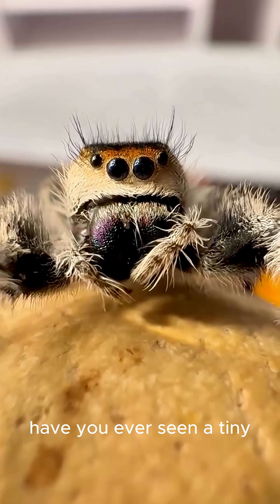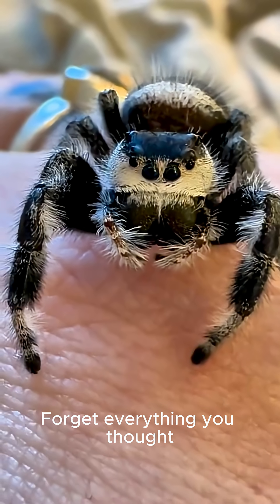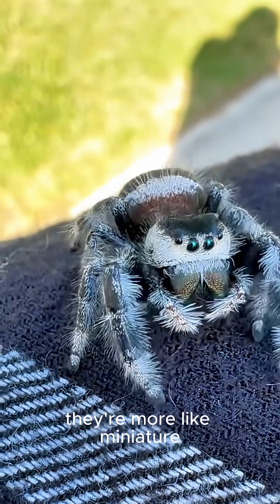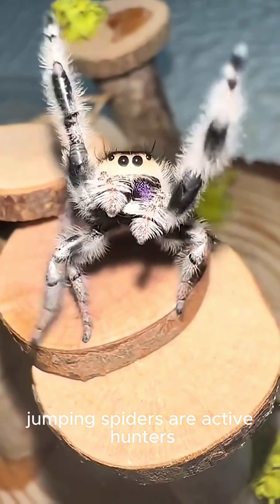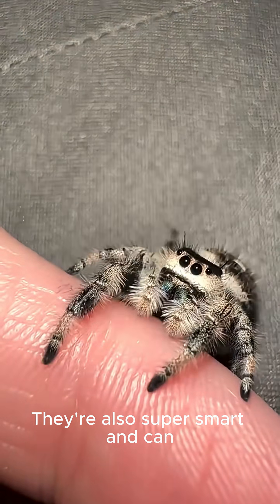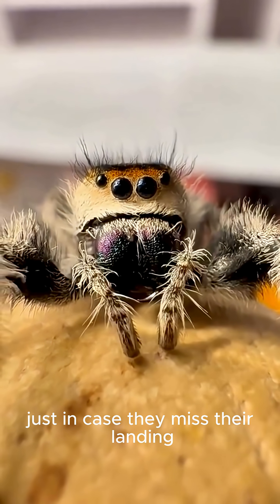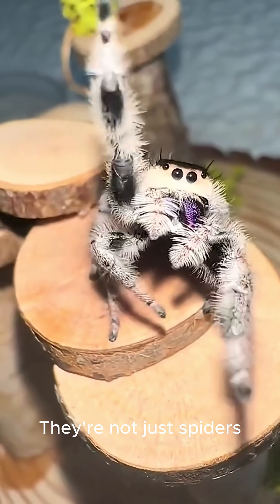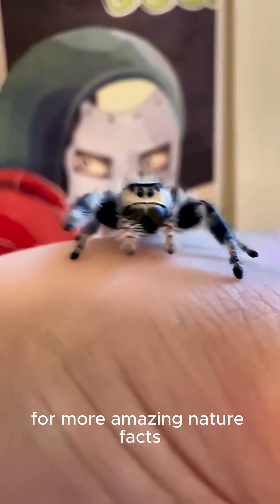“Jumping Spider: The Tiny Predator with Superpowers”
Don’t underestimate its size — the Jumping Spider is one of the most intelligent hunters in the insect world. 🕸️👀
With eight powerful eyes, incredible depth perception, and lightning-fast reflexes, this spider doesn’t spin webs — it leaps onto its prey with deadly accuracy.
In this video, uncover the secrets of how this tiny predator plans attacks, learns patterns, and sees the world in vibrant colors.